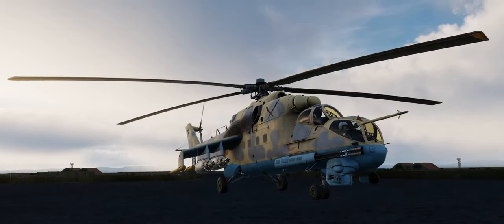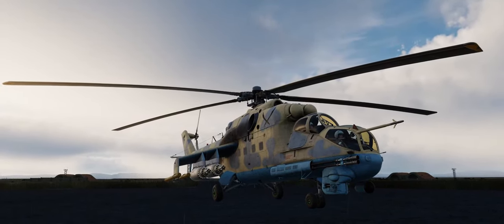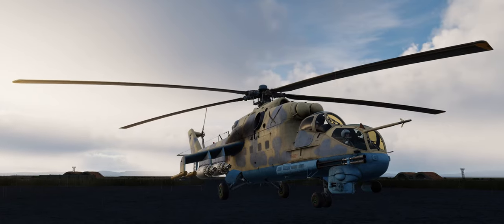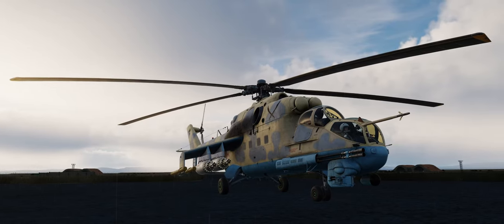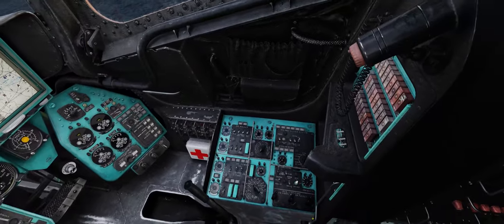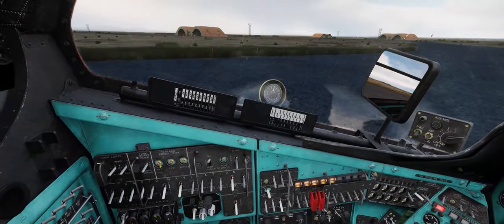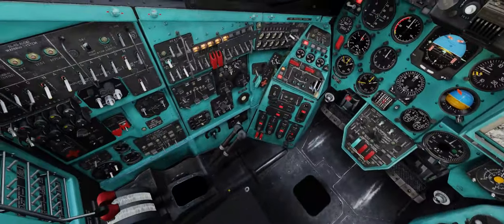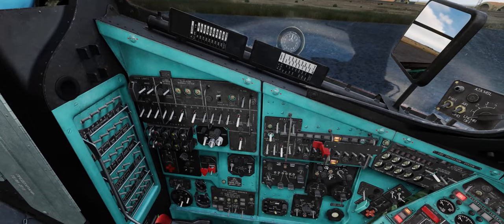AWESOME NEW FLARES DETAILS in DCS World 2.8!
Hey guys! This is just a quick video to show you guys a fun new effect for your flares that snuck into DCS World 2.8 under the radar and out of the Changelog!

I noticed this new effect while flying the DCS AH-64D Apache in multiplayer and at first I thought it was a glitch, but your flares, if they haven't already burned out will impact the ground and burn out on the ground as opposed to just falling through the ground as it did before.

I think this new effect could be really cool for those of you guys out there who make DCS Cinematic videos.  Keep in mind this effect is enabled for both Rotary and Fixed wing Aircraft!

►►System Specs DCS/Gaming PC:
GPU: GeForce RTX 3090
CPU: Intel(R) Core(TM) i9-10900K CPU @ 5.20GHz
Memory: 64 GB RAM 3600mhz
Current resolution: 2560 x 1080, 144Hz

►►System Specs Dedicated Server/Video Editing PC:
GPU: GeForce RTX 2080 Ti
CPU: AMD Ryzen 7 3800X @ 3.9GHz
Memory: 32GB RAM